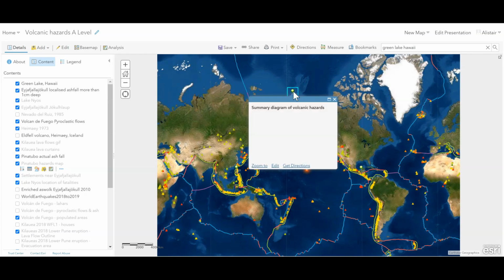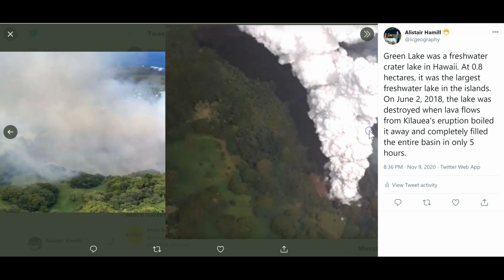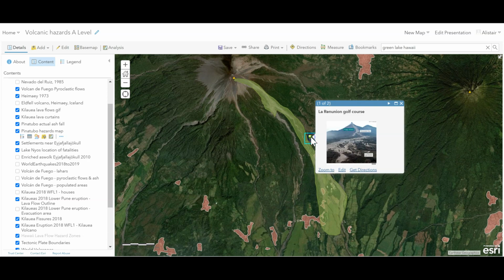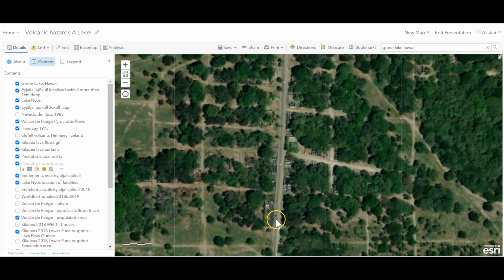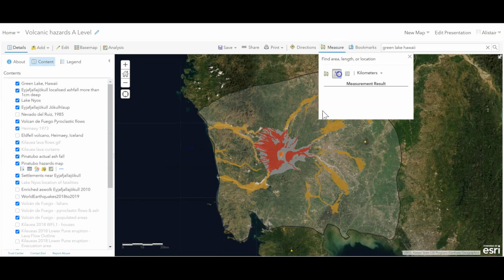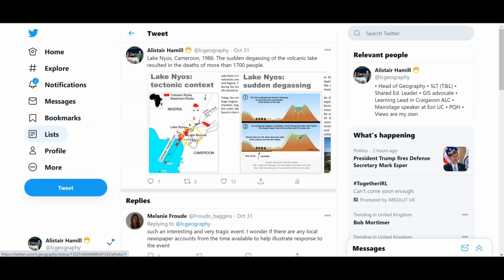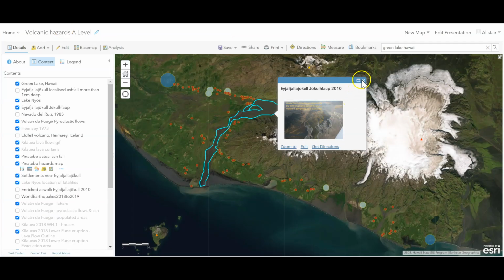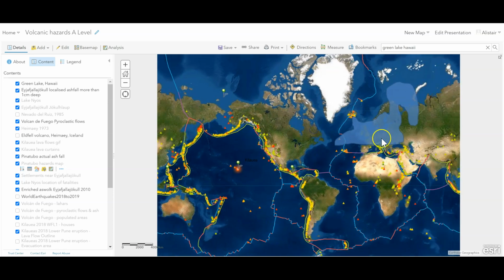Hazards associated with volcanoes